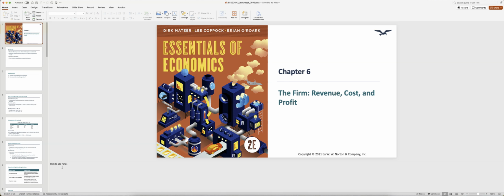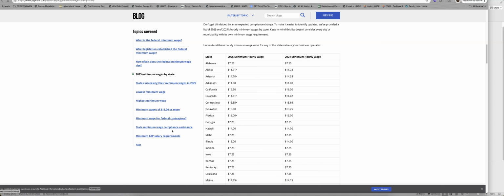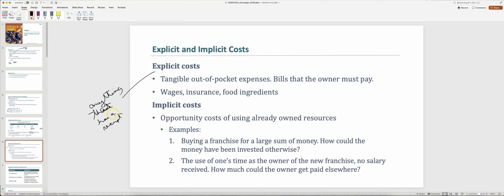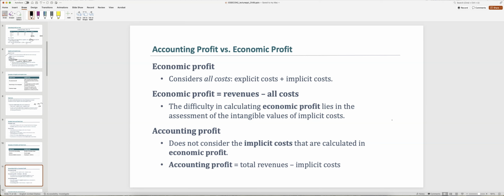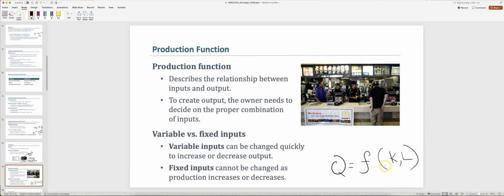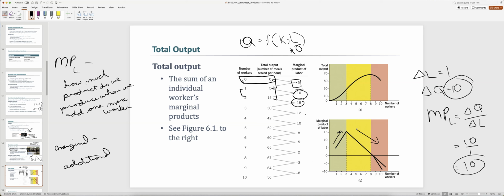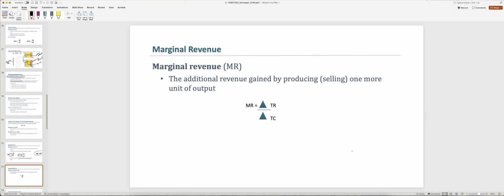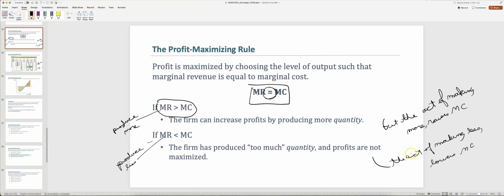MateerCoppock_Chapter6_Scheiding